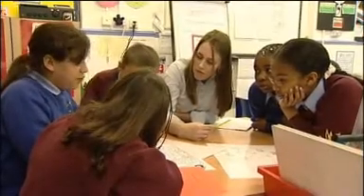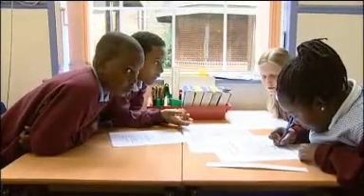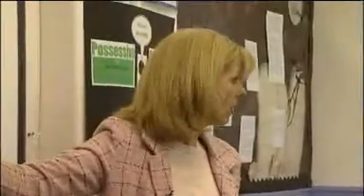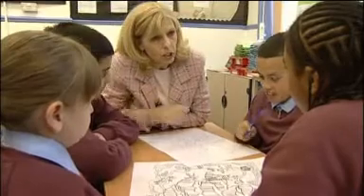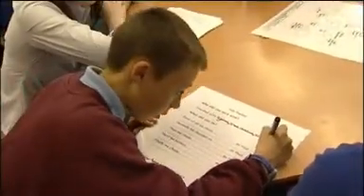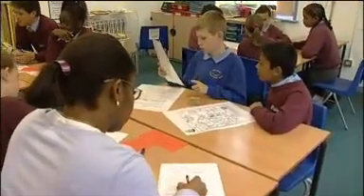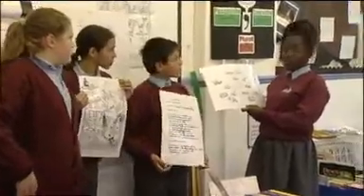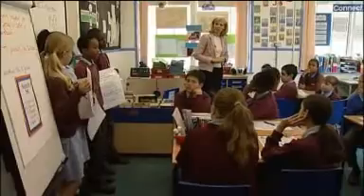Managing EAL - Primary - Assessing Speaking